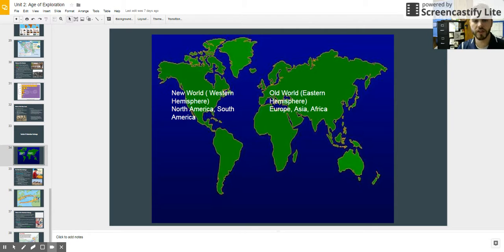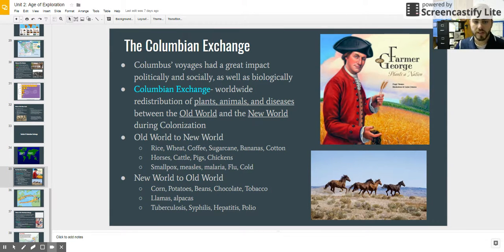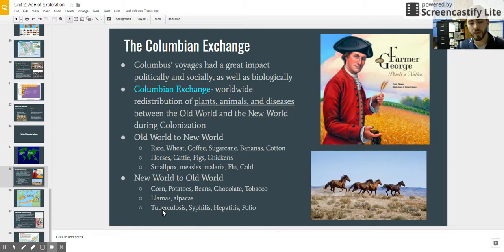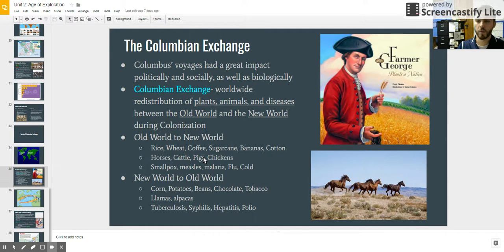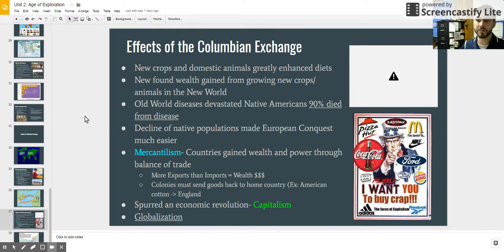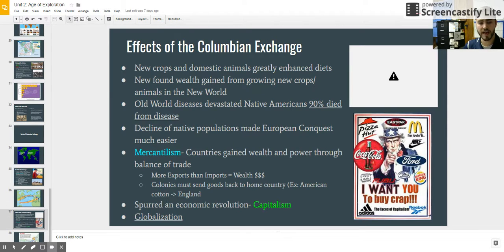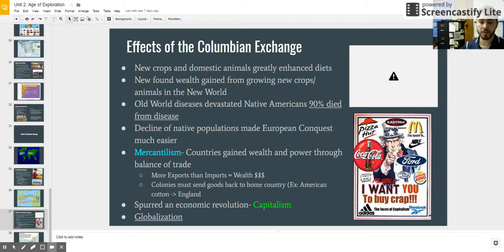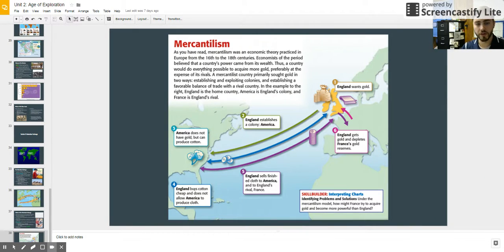World History: Columbian Exchange